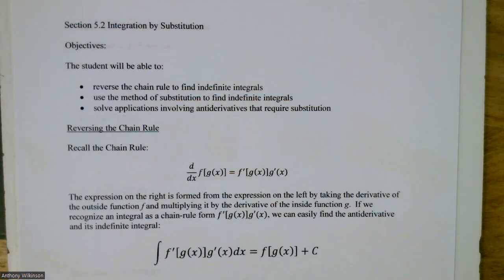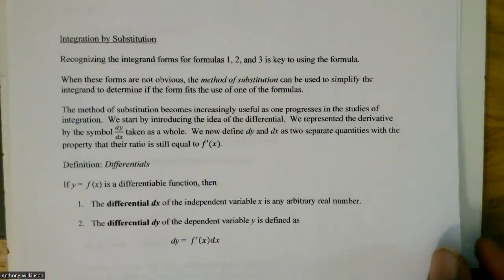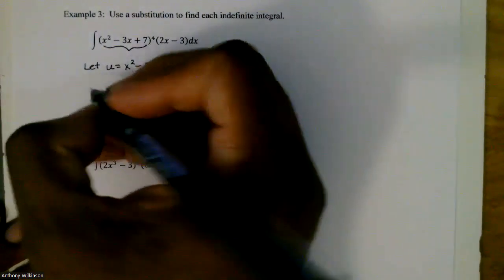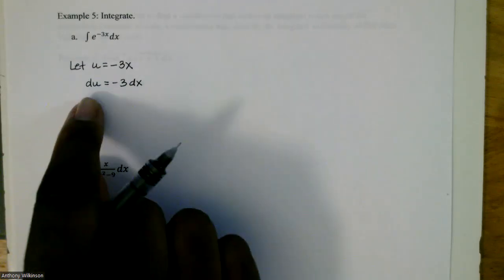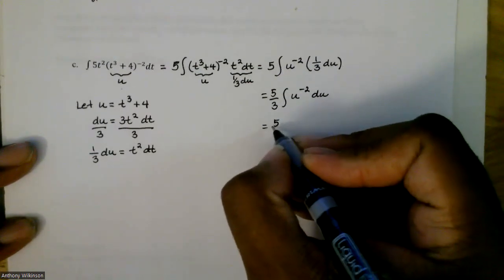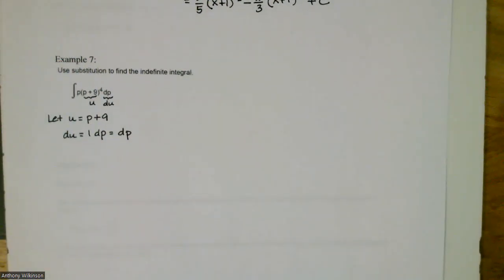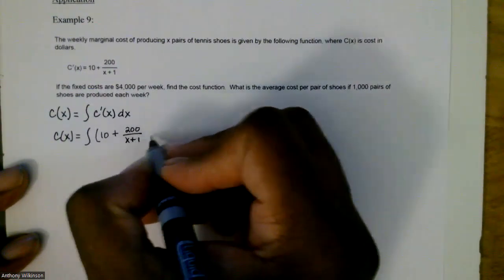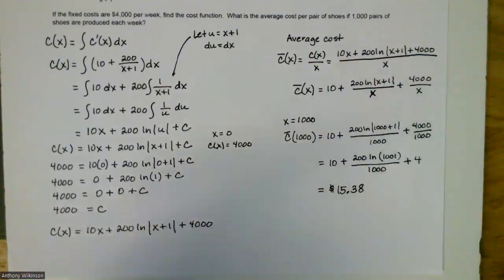MATH 2103 Section 5.2 Integration by Substitution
This video explains the material from Section 5.2 Integration by Substitution.